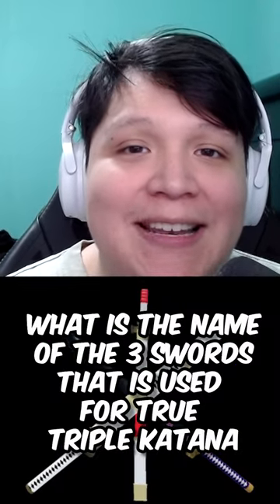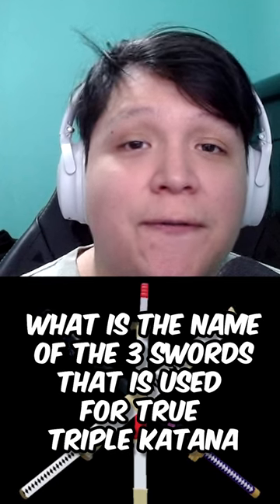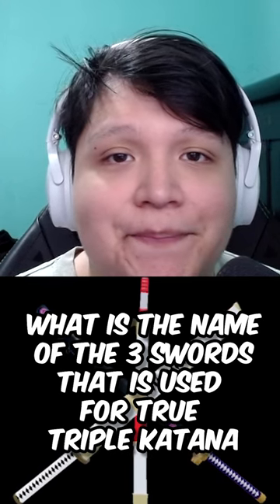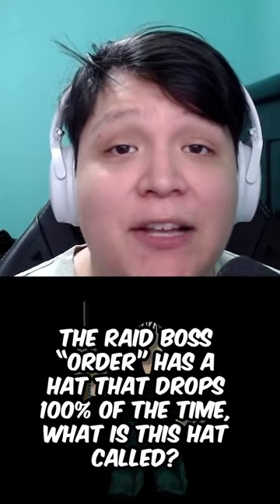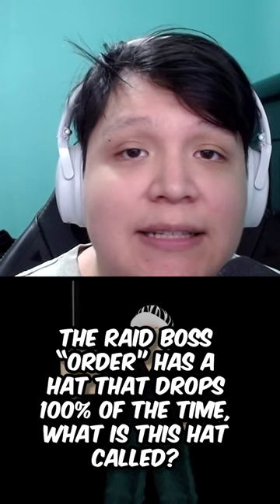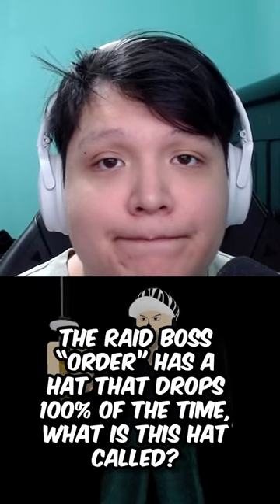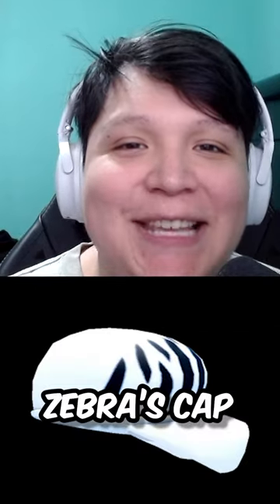BLOX FRUITS HARD TEST